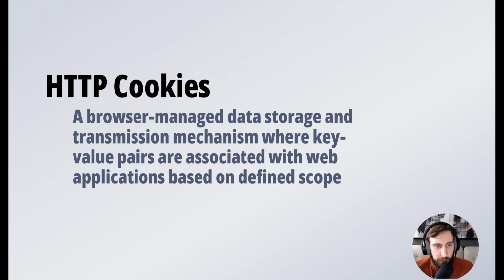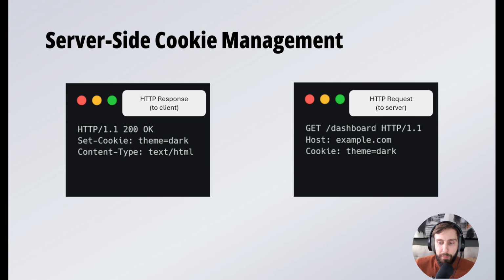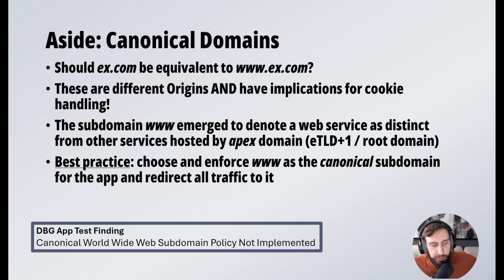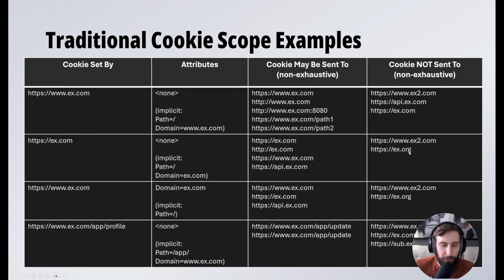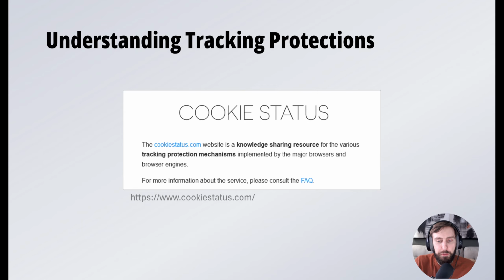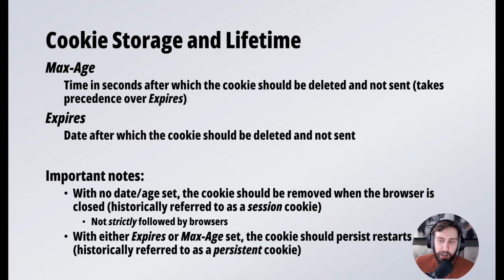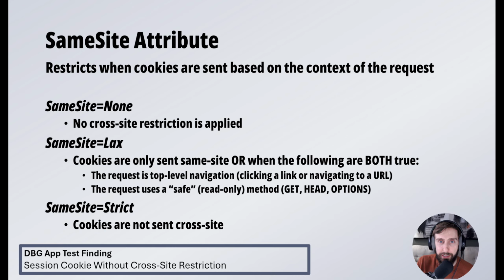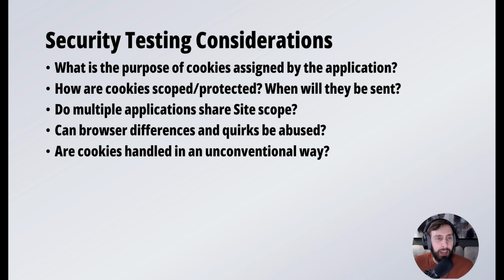Cross-App Security: HTTP Cookies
This session explores HTTP Cookies on the modern web. Consider first watching the intro video to this series